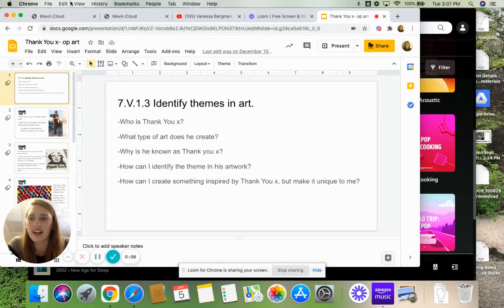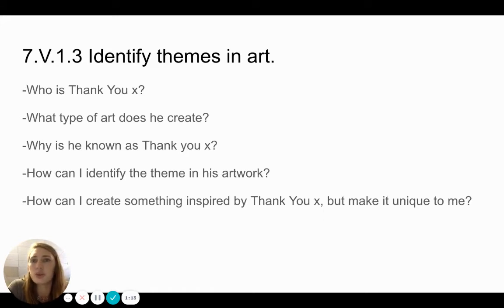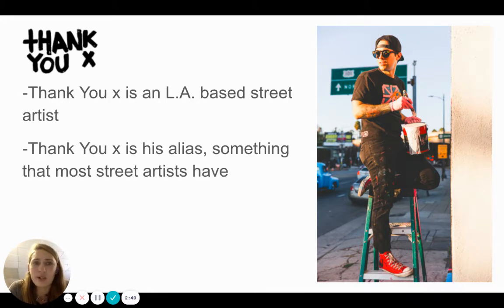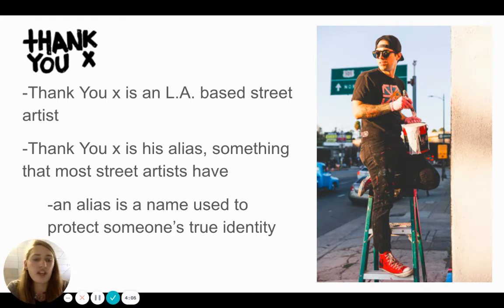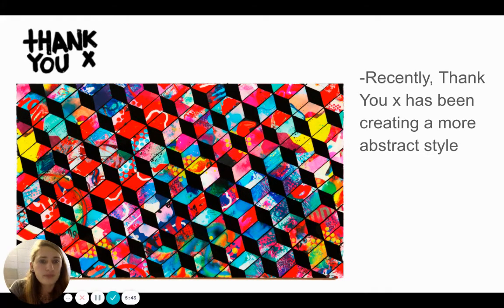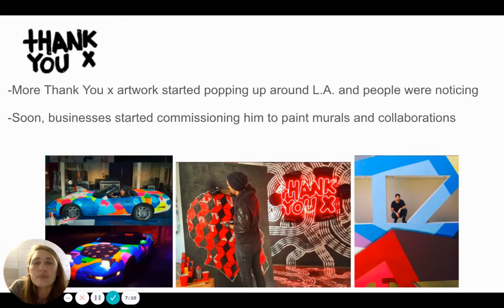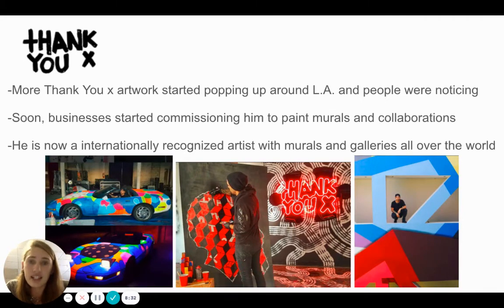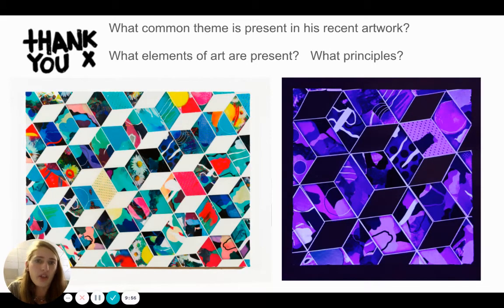Thank you x